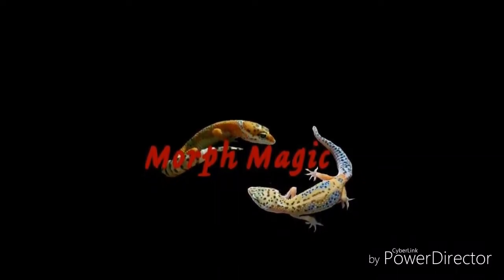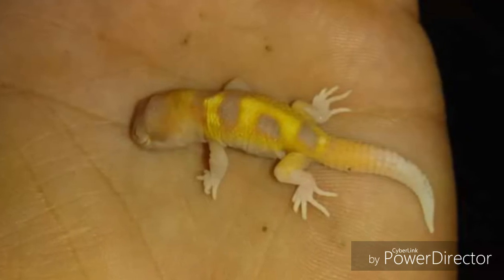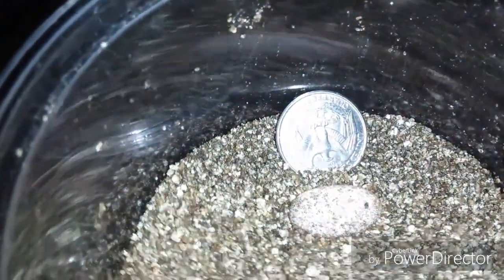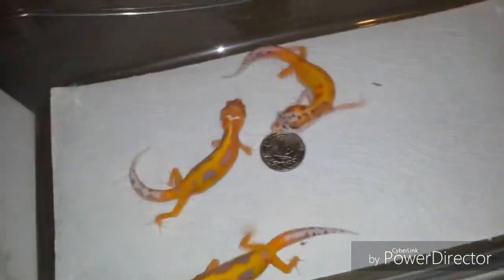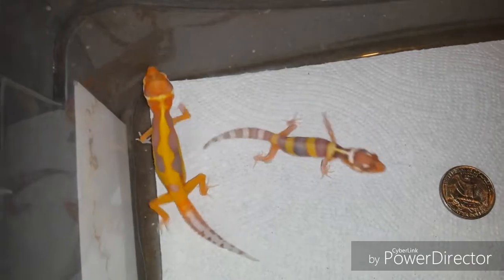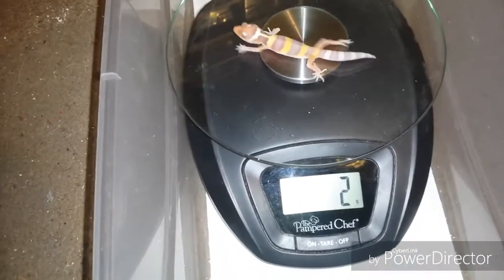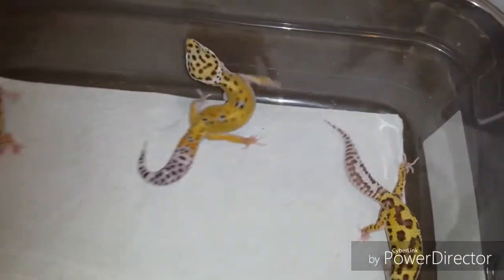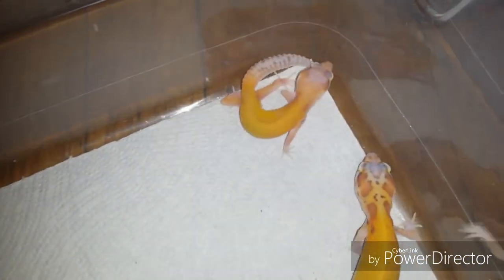Dwarf/tiny gecko project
Initially we were trying to reproduce the dwarf that we randomly hatched out but after seeing birth defects in the two dwarf offspring that she produced and after talking to some other breeders that had hatched dwarves in the past we've decided to move towards selectively breeding naturally smaller geckos to achieve the same end goal a much smaller (healthy) version of the geckos we all love I've already had some success with this and I believe after another season or two I will have be able to produce much smaller than normal geckos